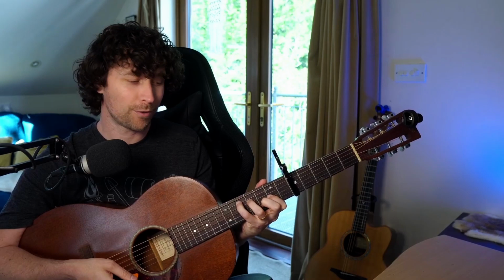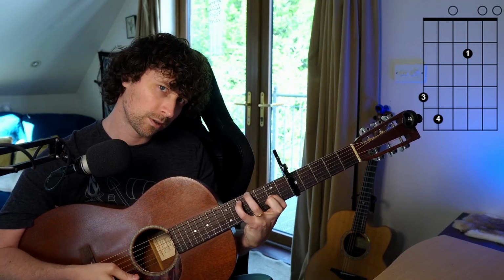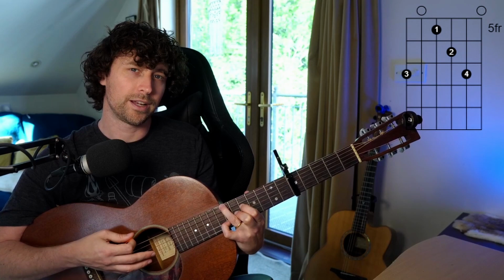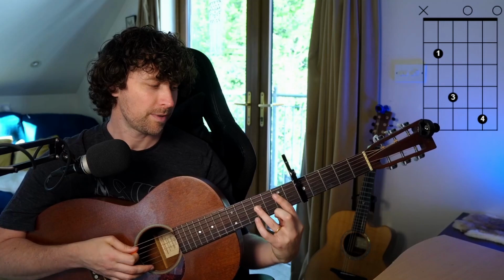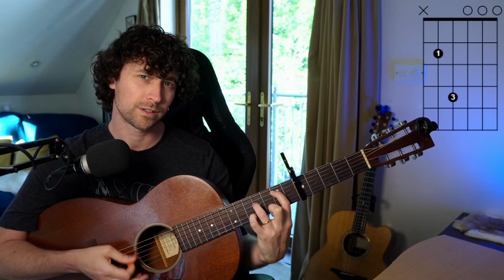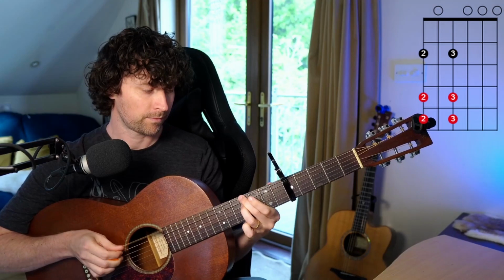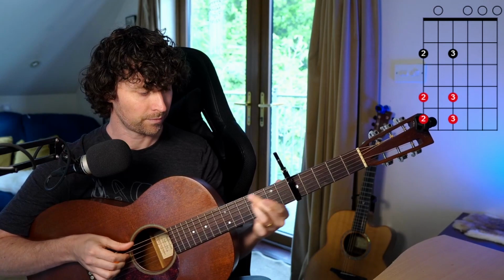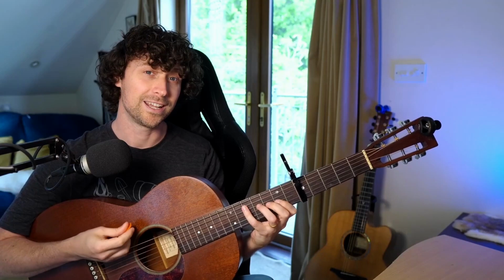How To Play Irish Barn Dance - James Gannon's/The Merry Priest (DADGAD Tuning)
In this tutorial we'll learn how to accompany an Irish Barn Dance.

This tune is called James's Gannon's Barn dance or the Merry Priest.

I recorded this one while on tour in Germany with Socks in the Frying Pan, and I got  Micheal Muckian to play accordion.

Video Timestamps -
Intro: 0:00
Gig tempo: 0:27
Rhythm: 1:24
Chords (Part 1): 3:34
Chords (Part 2): 5:38
Slow temp: 6:51
Extra chords: 7:48
Bonus: 9:43